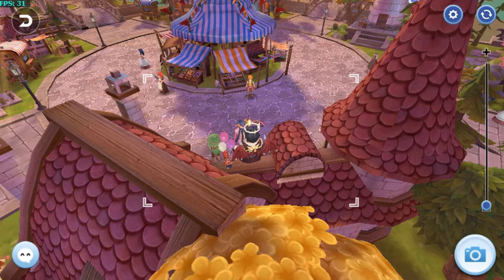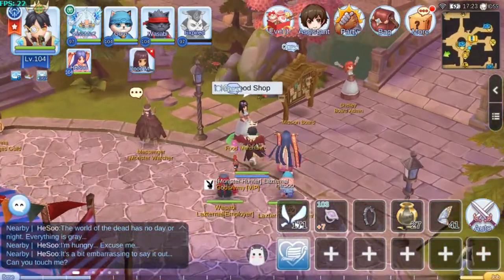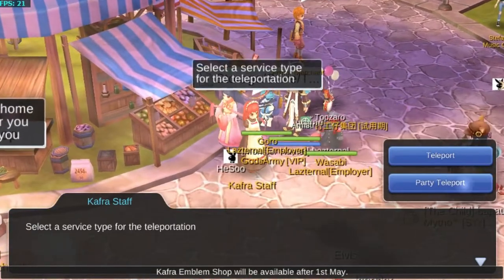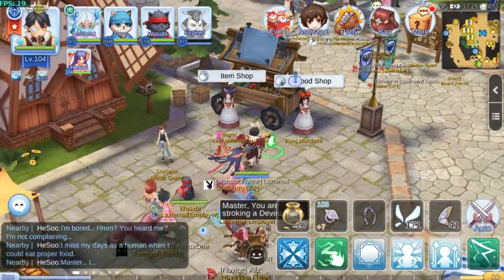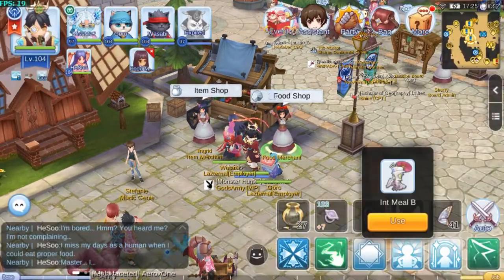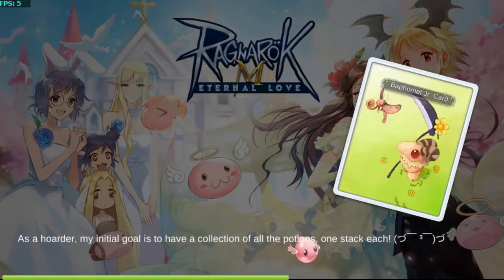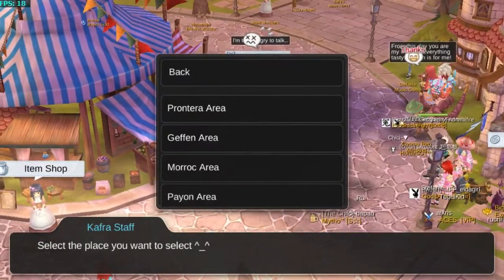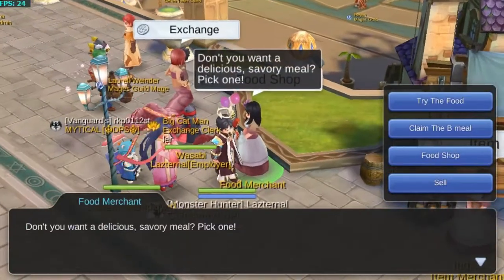Meal B Gratis 8x Perhari Ragnarok Mobile Eternal Love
Halo temen2,di video kali ini saya akan share ni Meal B Gratis 8x Perhari Ragnarok Mobile Eternal Love. Namun sebelum itu ini kusus untuk yang memakai feature premium ya. Oke langsung saja simak video 1 ini.